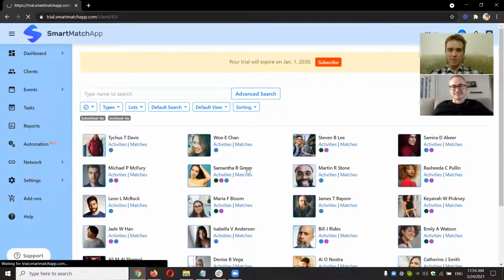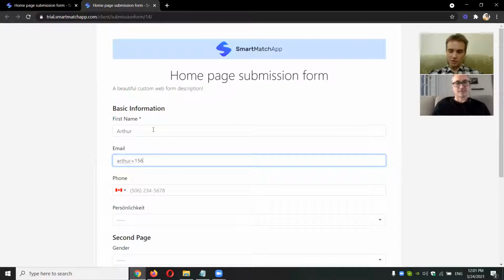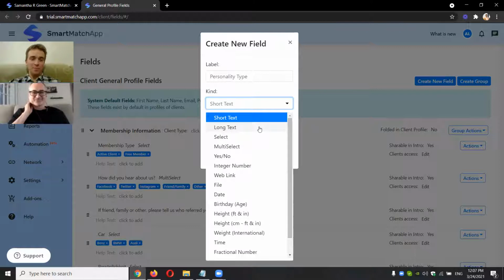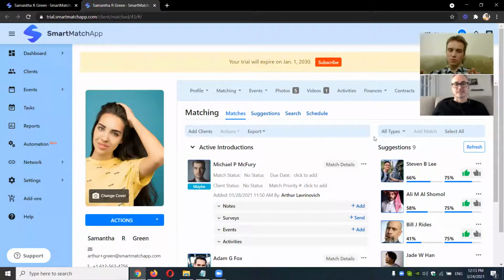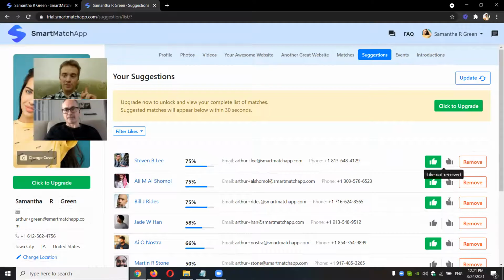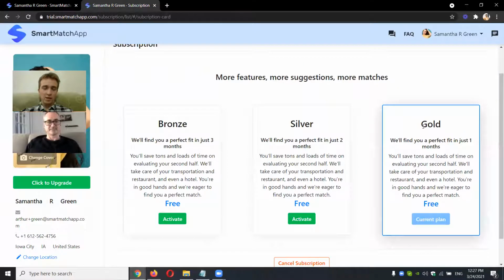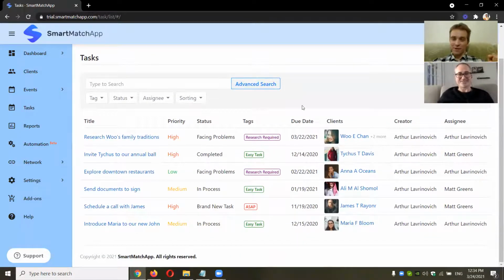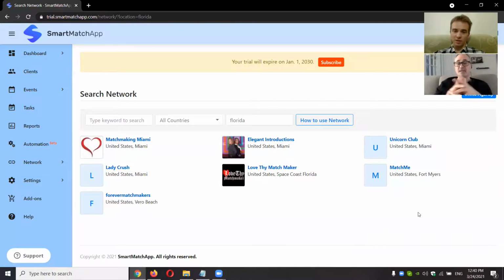Demonstration of Smart Match App Matchmaking Software CRM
This video shows the overall presentation of our smart matchmaking software CRM

Covering matchmaking algorithms and how they work. Talking about making custom introductions from your database. Exploring how to find perfect matches by using global advance search tool. Reviewing the professional network of other matchmakers worldwide within the Smart Match App. And many more smart features and tools that will bring your matchmaking business to a higher level and save you time.

0:00 - Most popular features brief overview
1:30 - Database population
3:40 - Web forms
6:30 - Member portal features: Client profile access
12:15 - Interface customization
15:15 - Matchmaking algorithms
19:40 - Introducing clients to one another
22:05 - Sending text messages and making phones calls in the system with Twilio integration
24:00 - Member portal features: Clients can match with one another and chat
28:25 - Member portal features: Clients can review their introduction from their profile
31:00 - Member portal features: Clients can review their current and past events
31:45 - Member portal features: Custom subscriptions and Stripe integration
33:35 - Cloud storage
35:00 - Creating manual invoices for your clients
35:30 - Search your database with advance search
36:30 - Client locations on a map
37:10 - Custom pie chart statistics
40:00 - Tasks and basic client management tools
41:25 - Custom reports
42:40 - Automation and Zapier integration
45:10 - Matchmakers network and Matchmakers Alliance
47:40 - Closing message